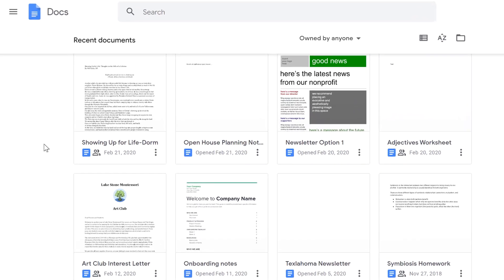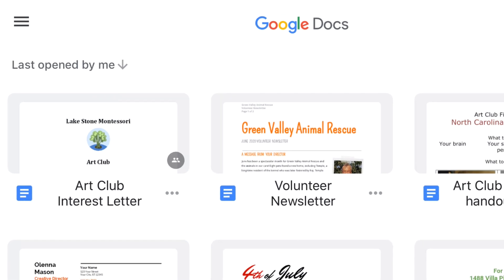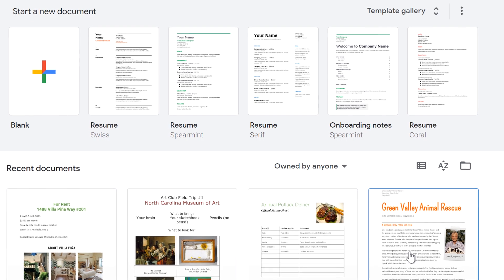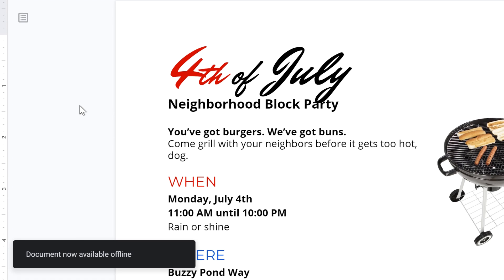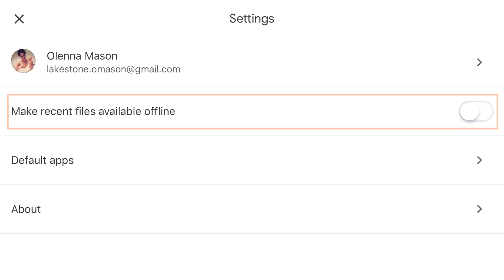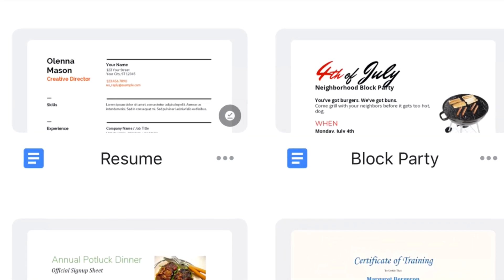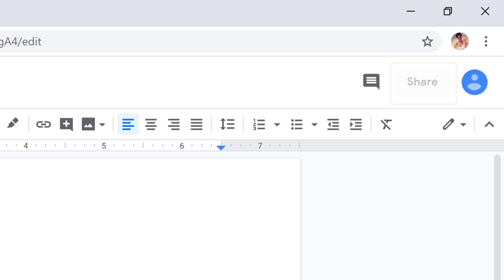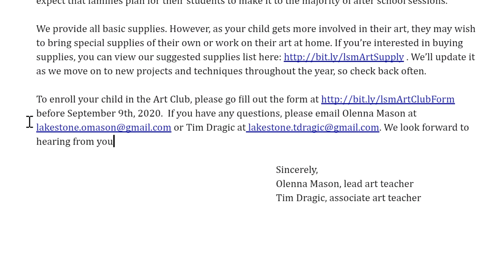Google Docs: Editing Docs Offline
We're going to show you how to view and edit your files even when you don't have an Internet connection. It requires a little bit of setup to enable the feature, but once you set it up you'll have an offline copy of your documents that will sync with the online version whenever your device connects to the Internet.

for our text-based lesson.